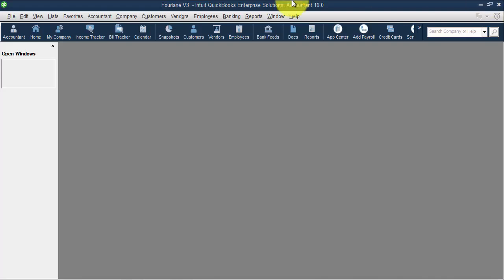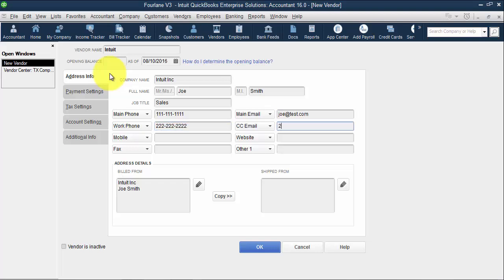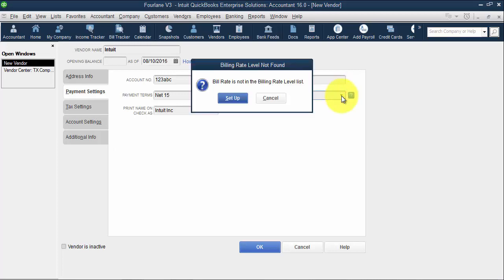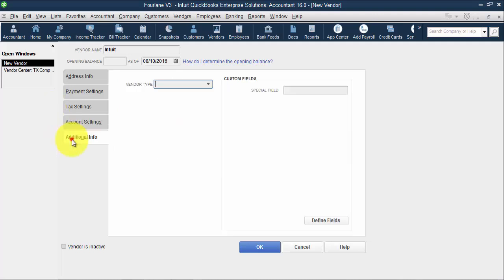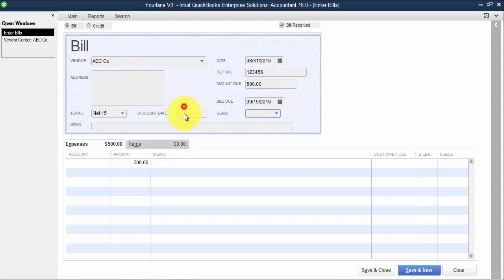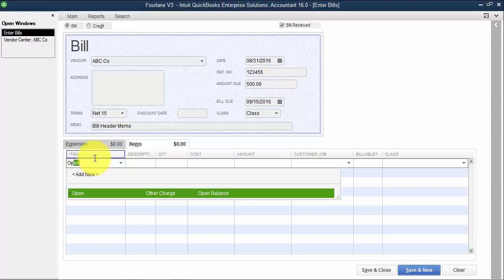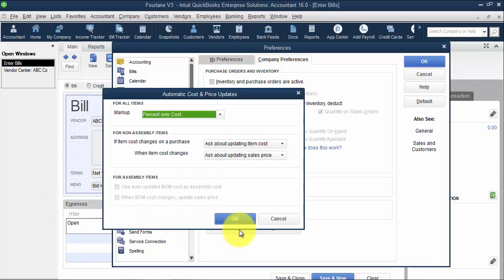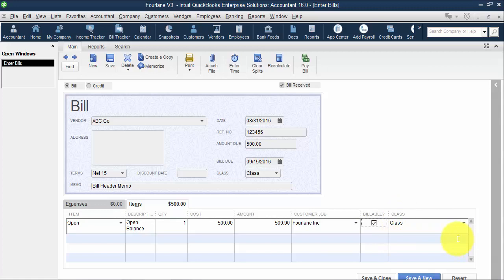QuickBooks - Prepare Vendor and Accounts Payable Fields for Importing 2016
Next we are going to move to the vendor list and accounts payable transaction. This video will focus on the fields and formats needed to get details into QuickBooks.